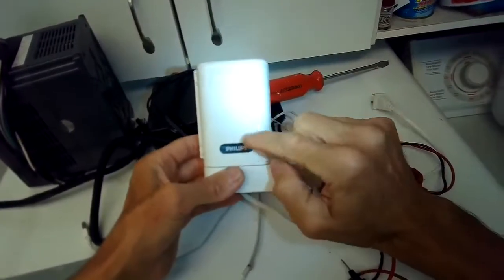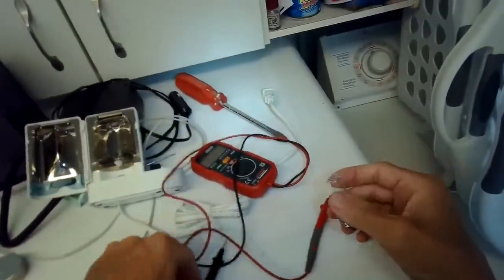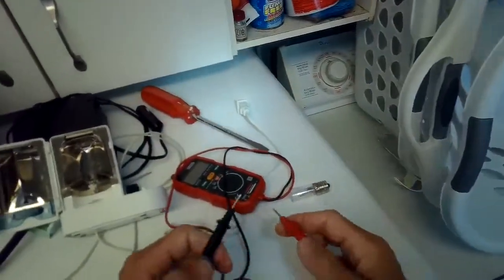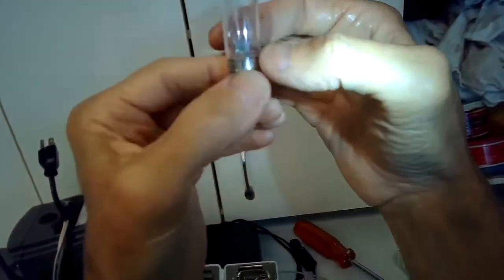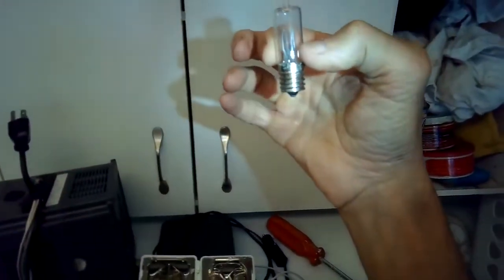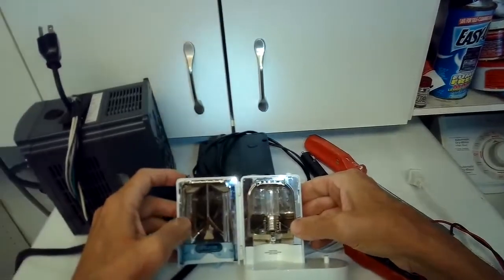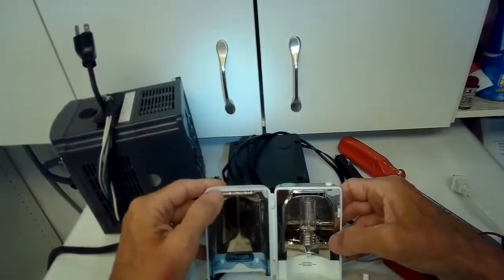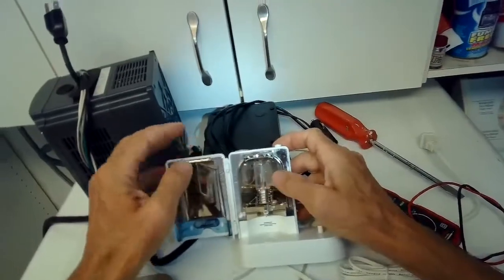✨ SONICARE - BULB TEST ✨